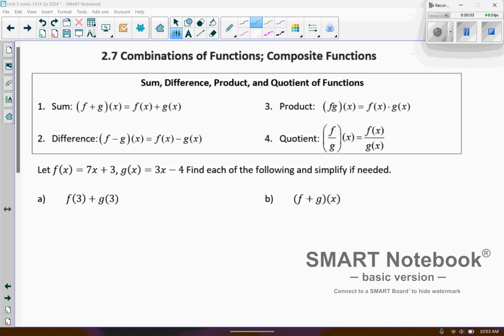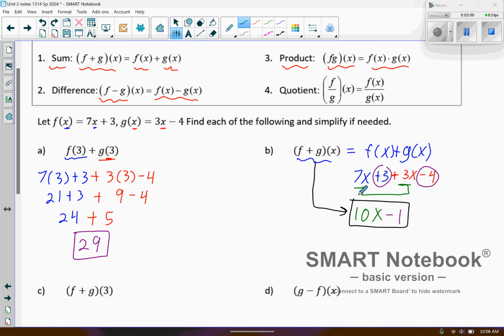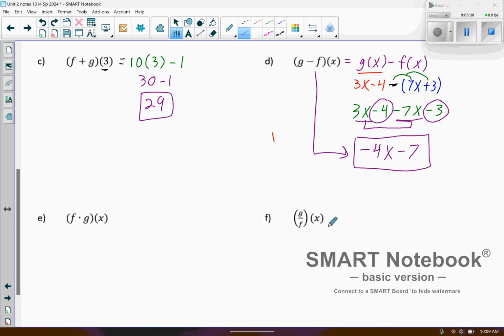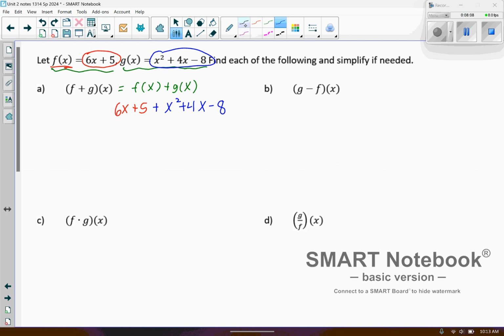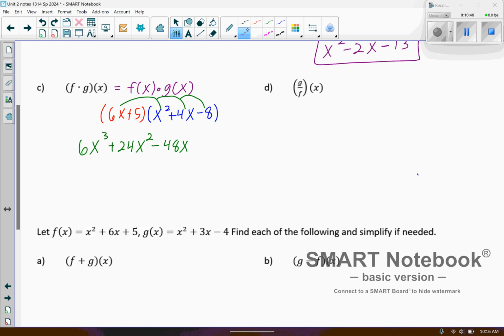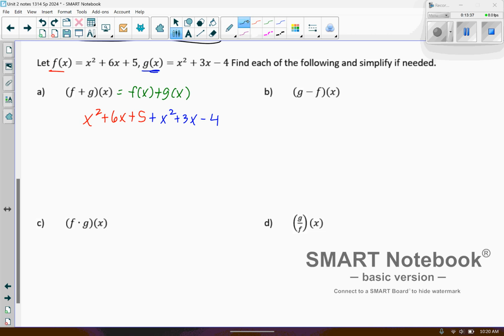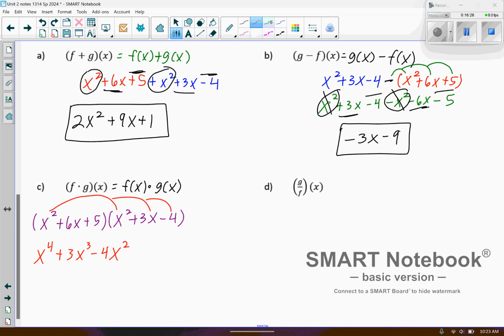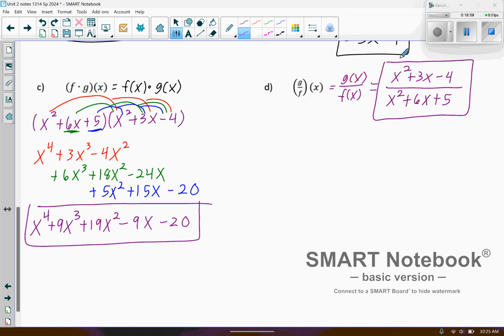CA 2 7 video part 1